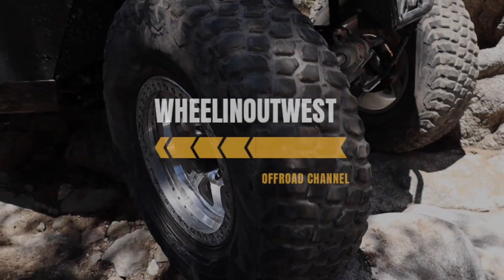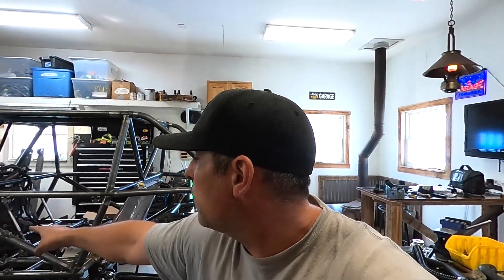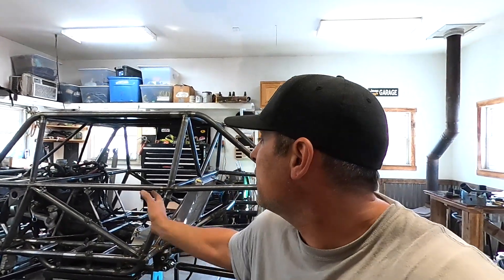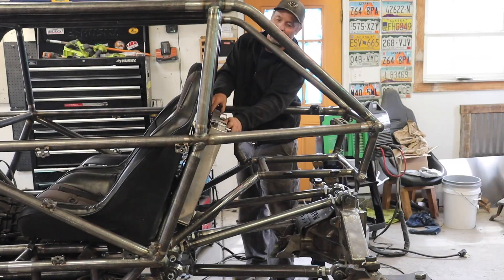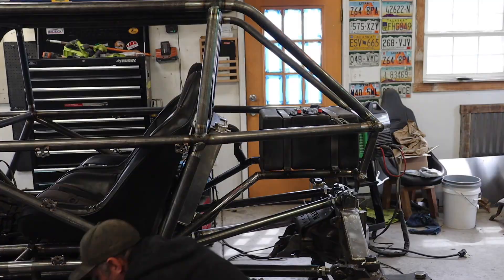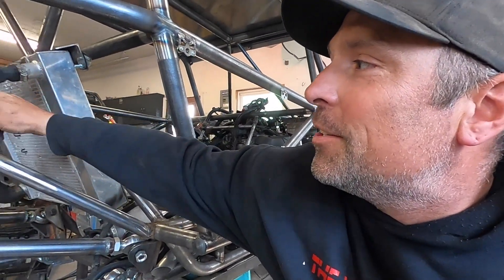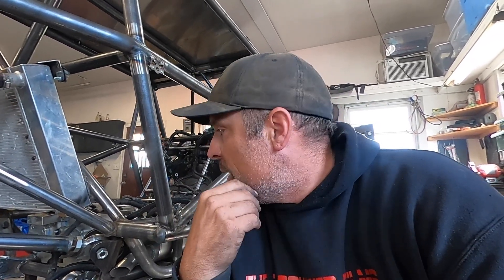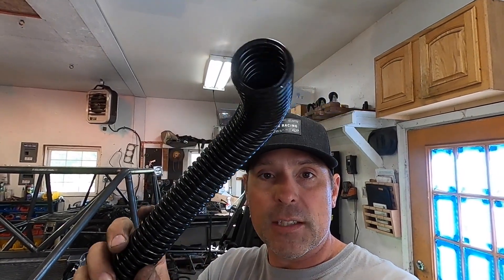Buggy Build update, mounting the radiator and coolant lines.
Part 31 of my DIY budget Rockcrawler buggy build, I begin mounting my radiator, and show how I plan on using the tubing as radiator lines.  I also show how I used a bicycle tube to pressure test the radiator system.